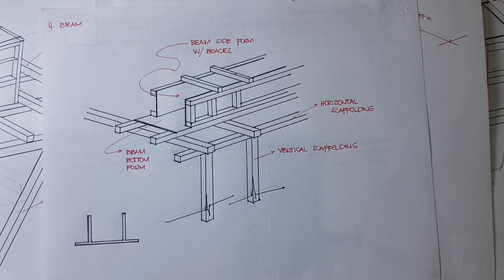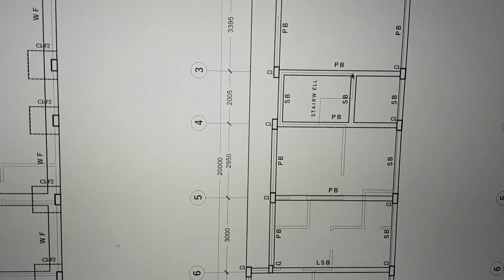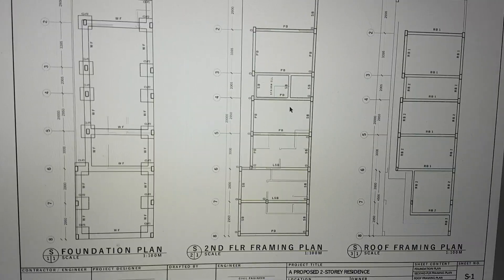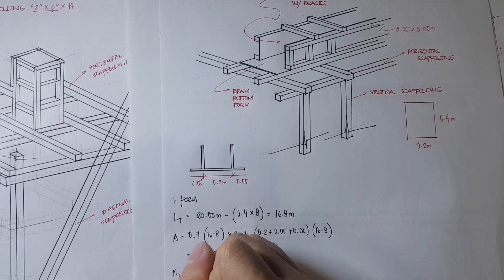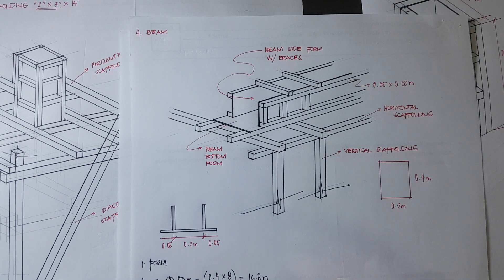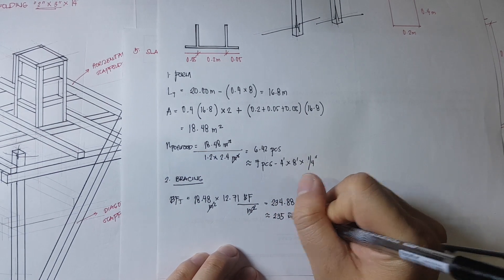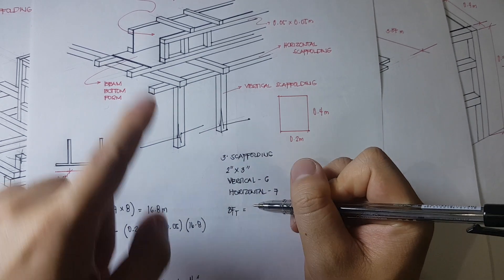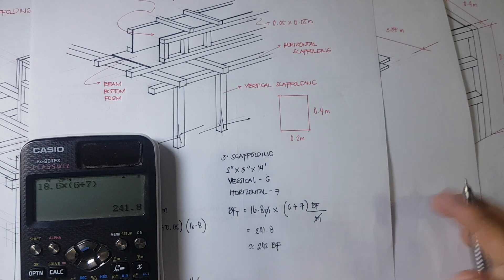ESTIMATING FORMWORKS - Beam PART 1 OF 2 (3/4)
Estimating formwork for beam.